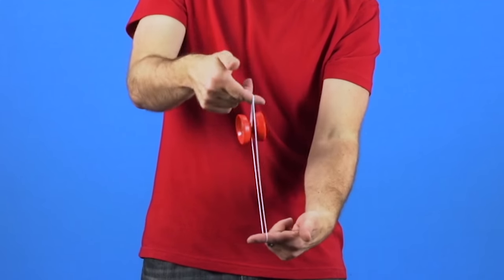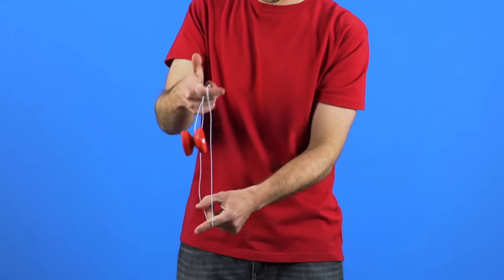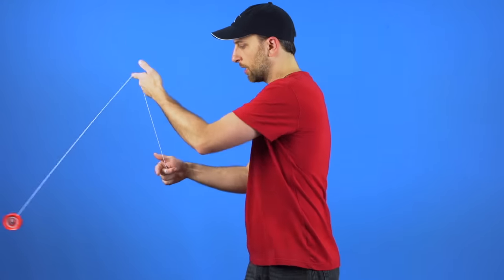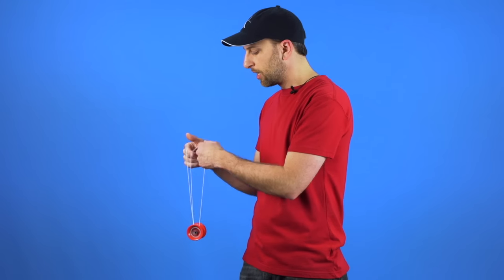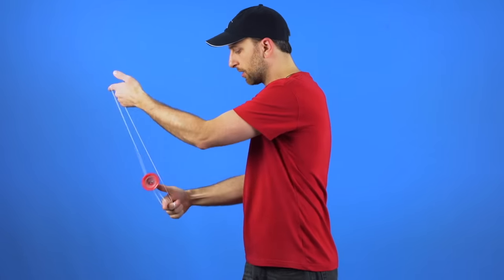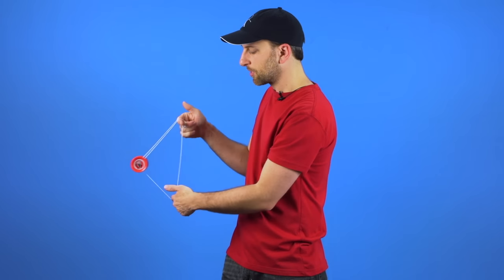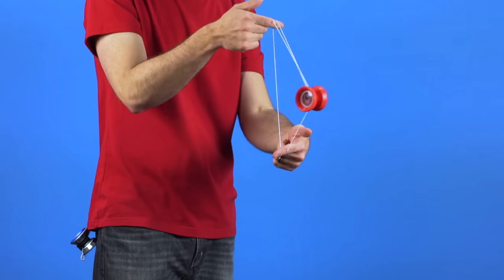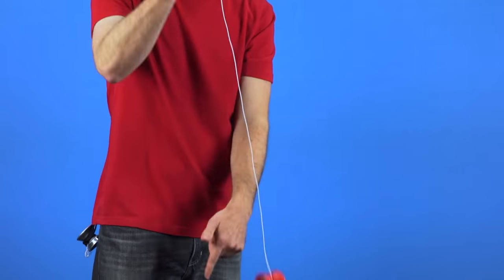Learn the Yoyo Trick Boingy-Boing + Practice Tips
Learn how to perform and practice the popular 1A yoyo trick Boingy-Boing (AKA Boing-e-Boing) with this newly updated tutorial video. This yoyo trick can be learned after the Split-Bottom Mount. Get the Sage Yoyo used in this video It is a fun kids toy that is good enough to do most professional yoyo tricks.